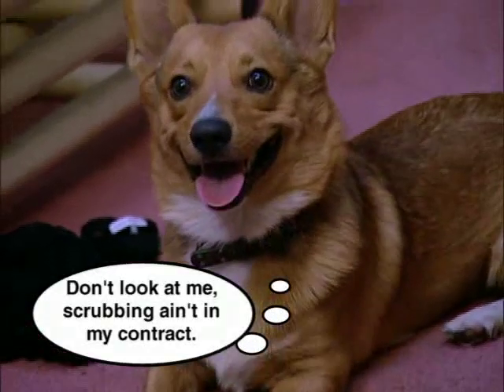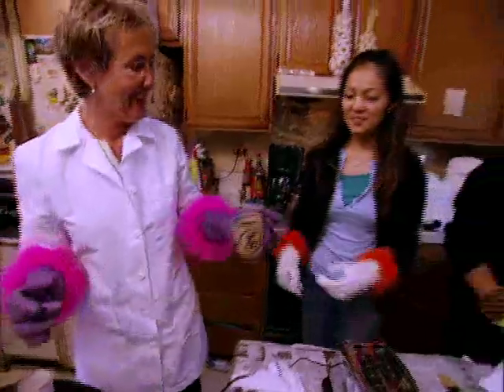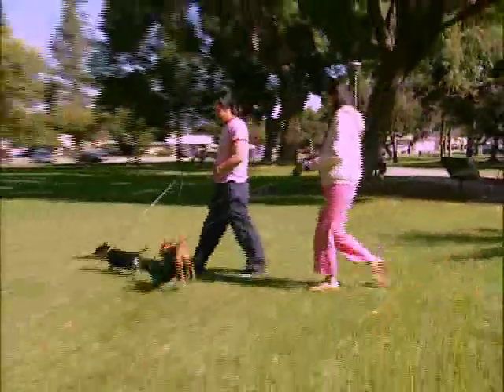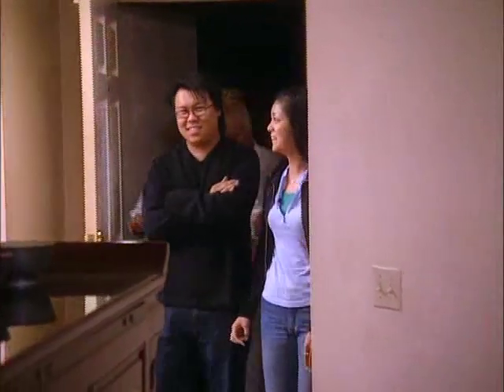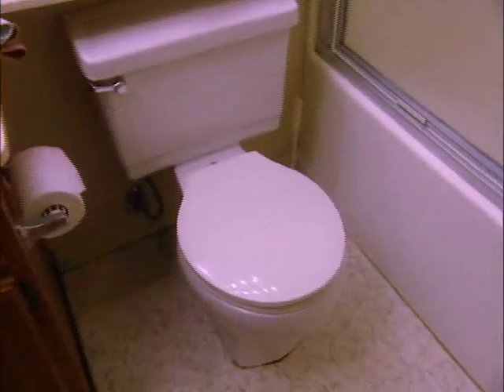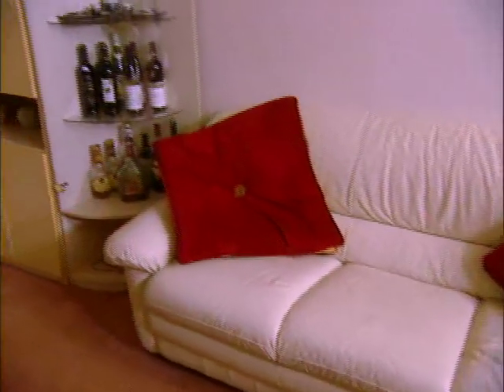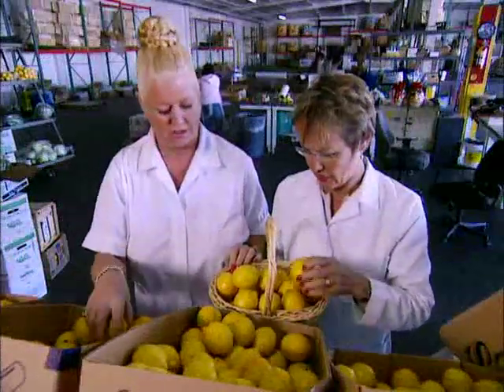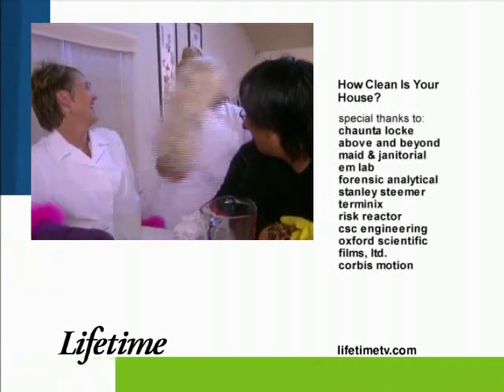How Clean Is Your House - Dogs and Chinchillas 3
When asked why she allows the dogs to pee all over the house, the owner whines that she likes them "to be natural".